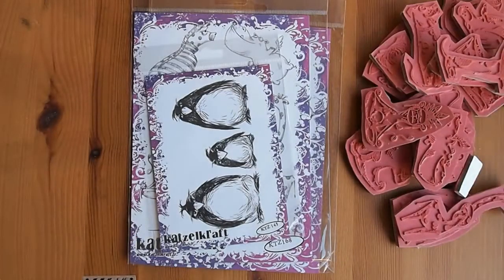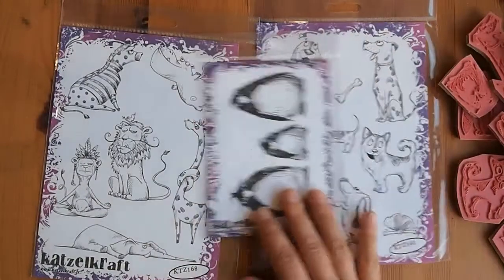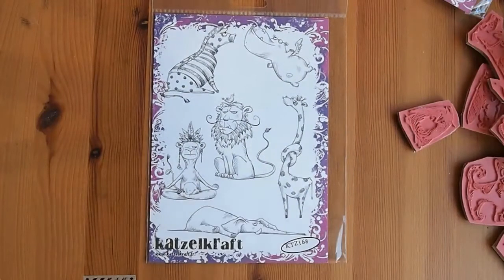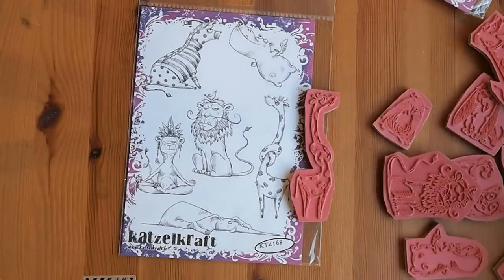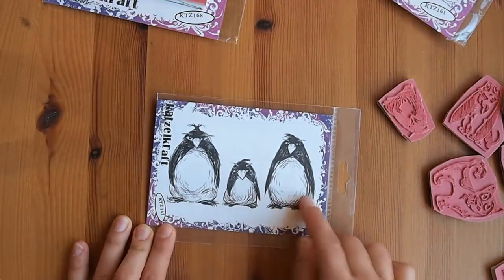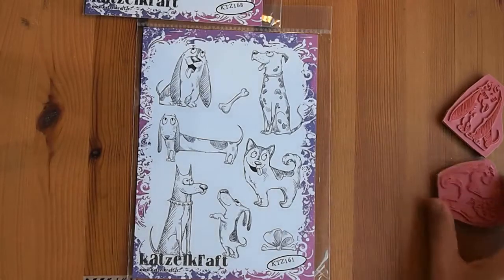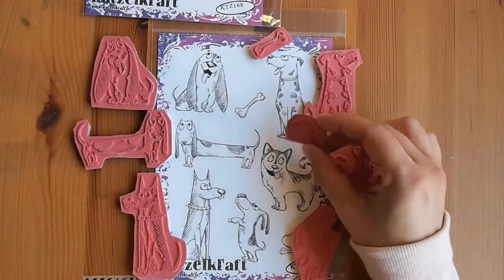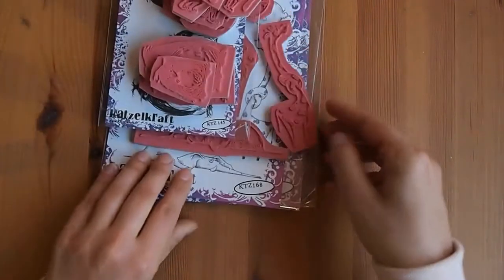KatzelKraft Haul May 2017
KatzelKraft Haul May 2017. Some fun rubber stamps from a French stamp company.